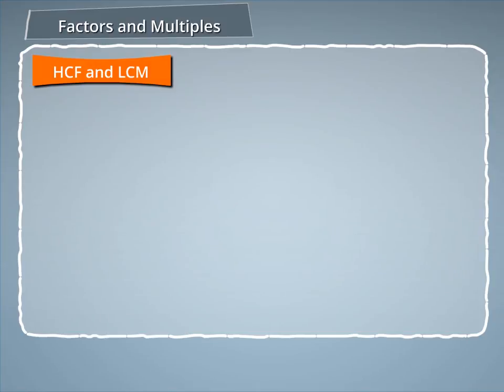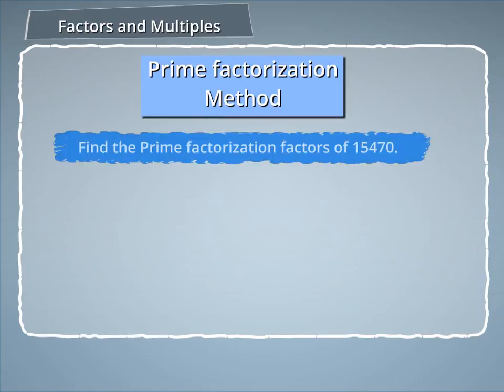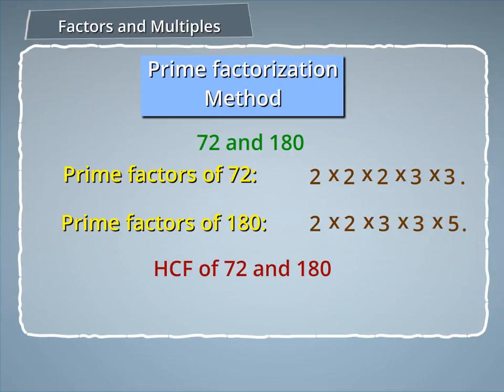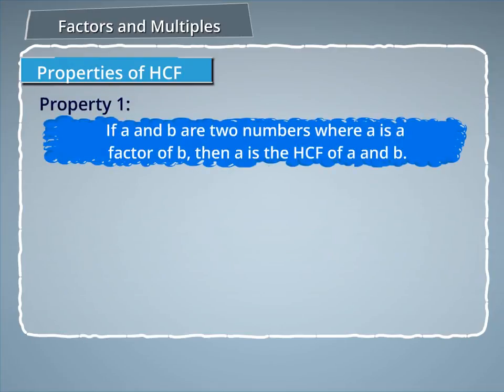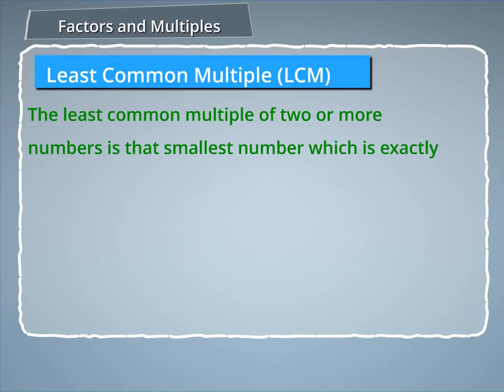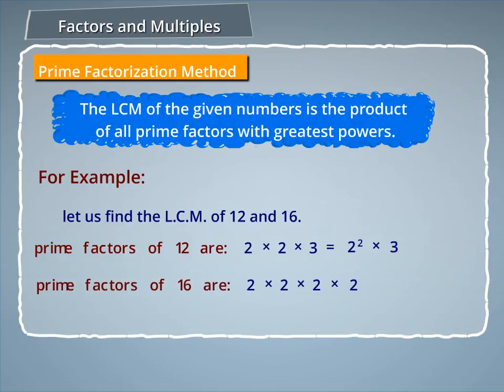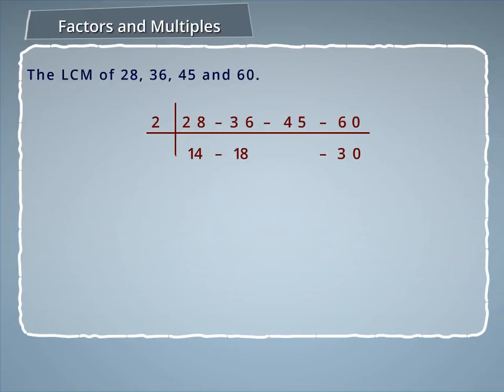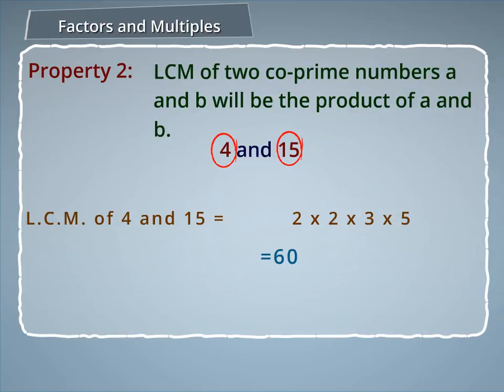HCF and LMC- Prime Factorization method, Long Division Method,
Finding the HCF of numbers using the prime factorization method and the long division method. Properties of HCF and LCM of numbers